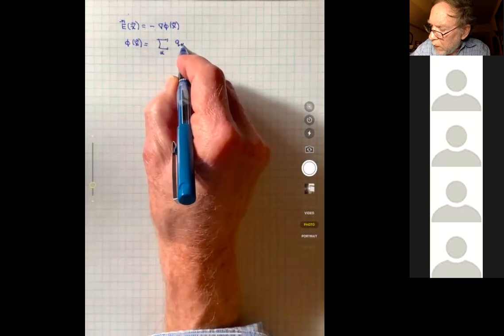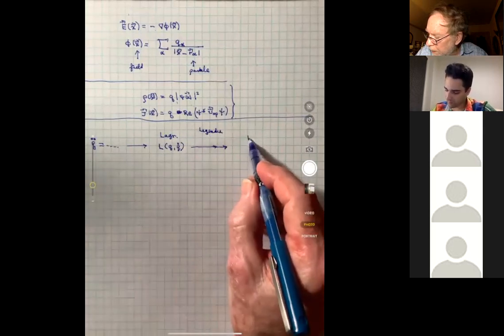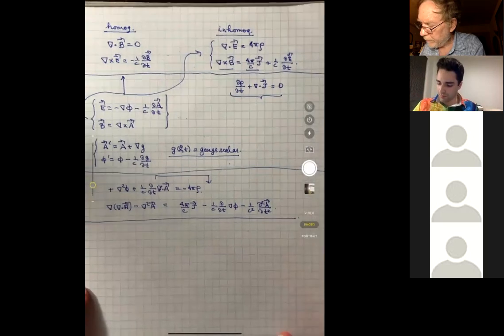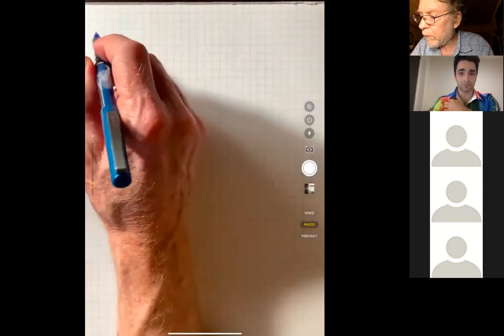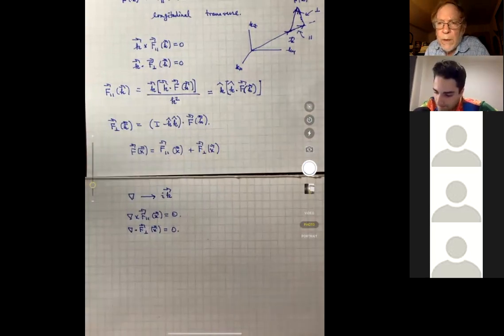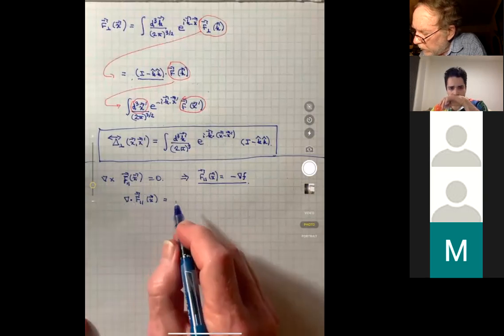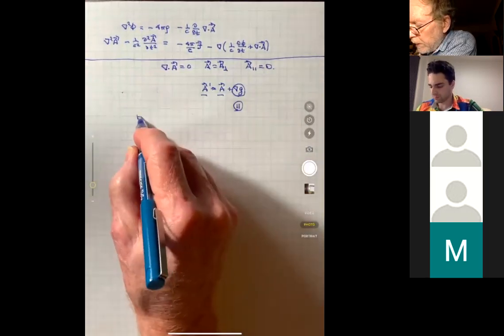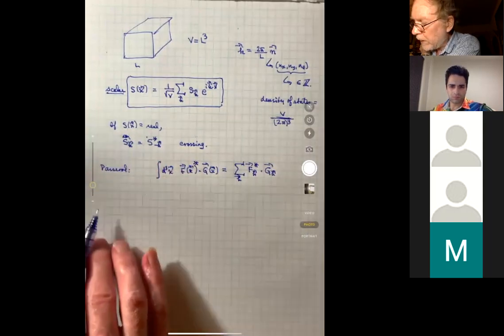L40 The Classical Electromagnetic Field Hamiltonian A